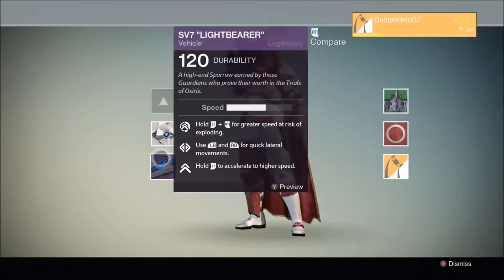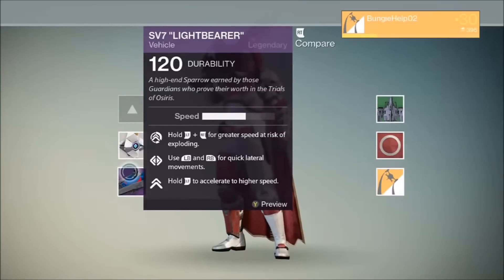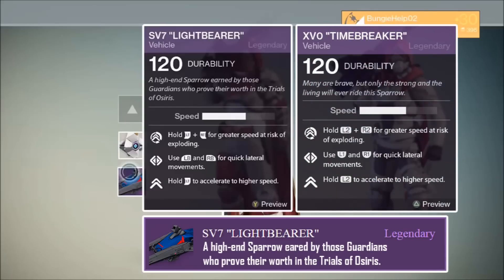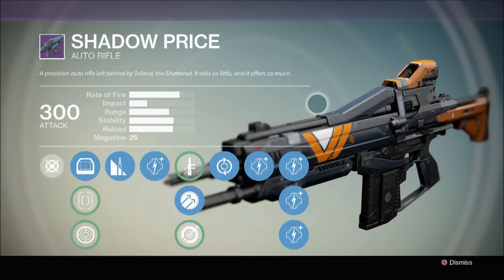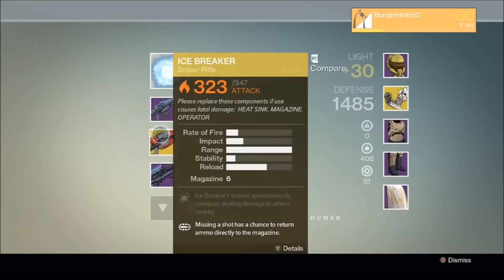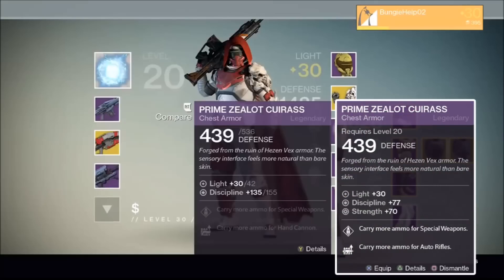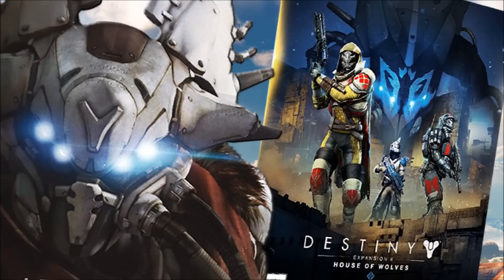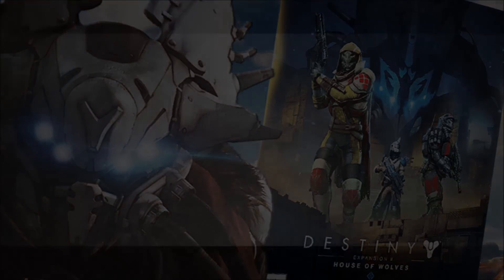Destiny - Level 34 Gear!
A Bungie employee was spotted in the Tower equipped with Level 34 gear! Let's check it out!